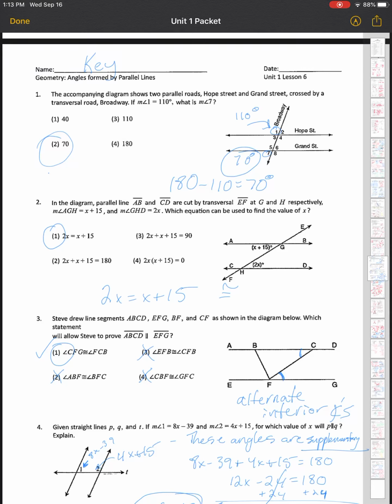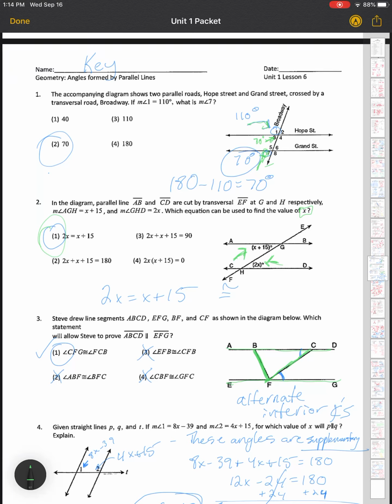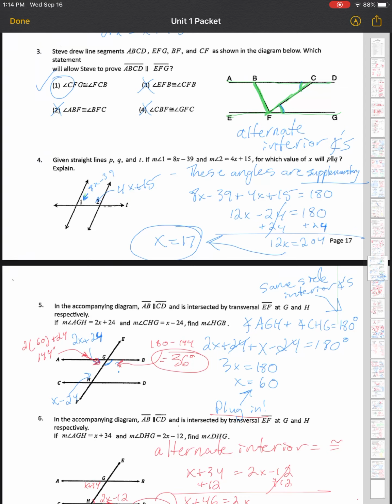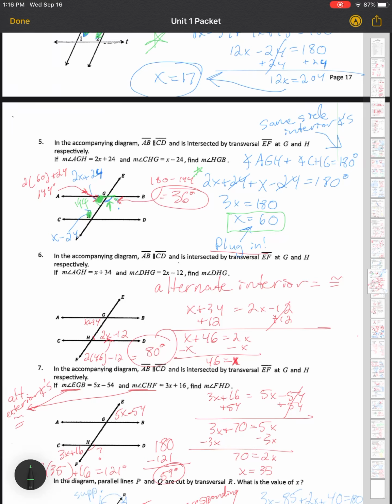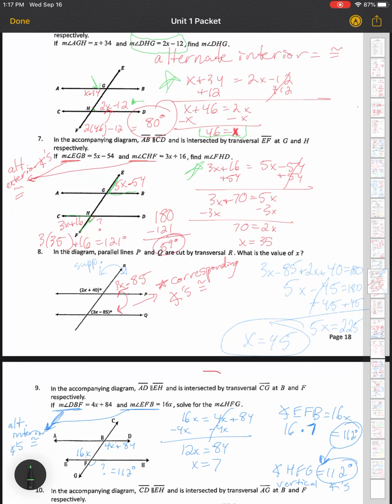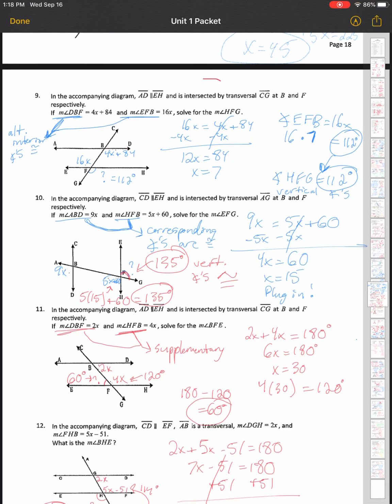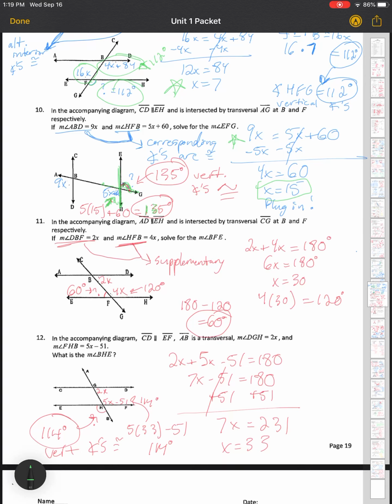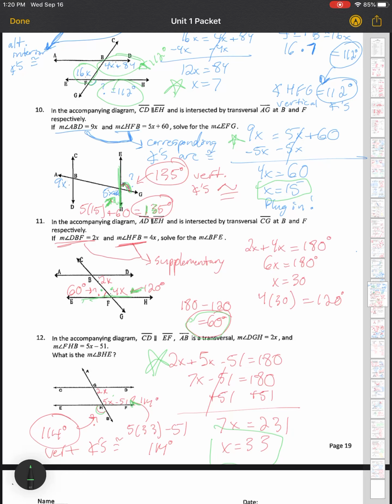Unit 1 Lesson 6